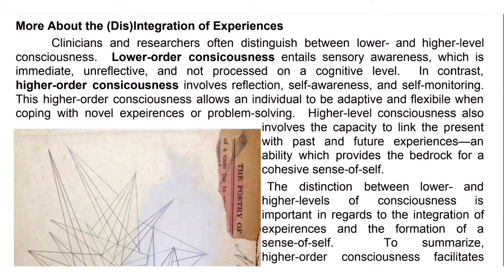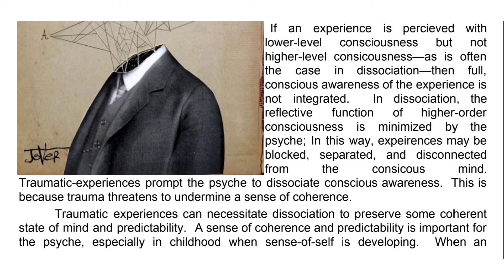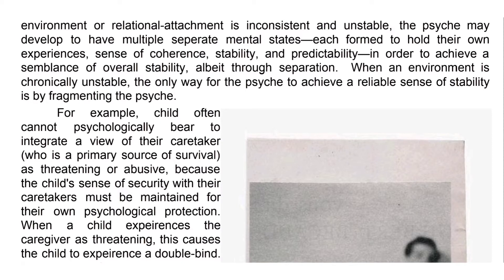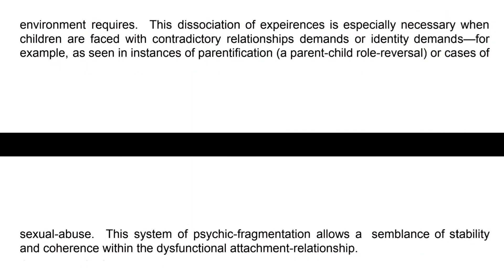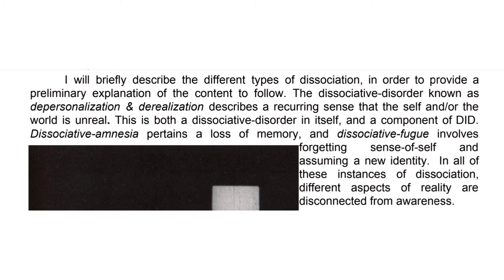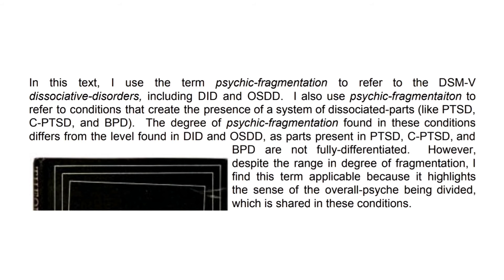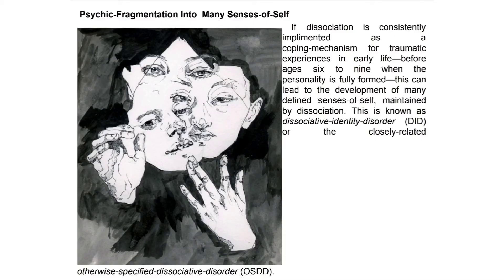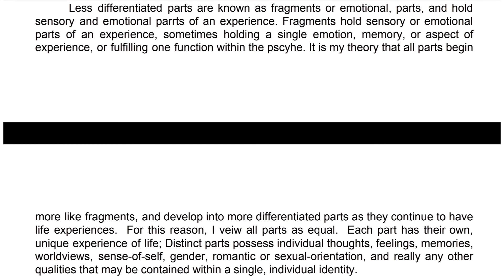About Dissociative Disorders: Depersonalization, Derealization, OSDD, Dissociative Identity | Ep.2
Episode two in a series explaining dissociation as a human experience, and dissociative disorders such as dissociative identity disorder.

0:05 - How experiences are dis-integrated

4:23 - Overview of DSM-V dissociative disorders (depersonalization, derealization, OSDD, DID)

7:42 - Psychic-Fragmentation into many senses of self (Dissociative Identity Disorder)

In this episode, I explain how dissociation is used to mediate psychic stress and conflicting emotional and survival needs--and how dissociation leads to a disintegration of experiences within the psyche. This video explains the formation of dissociative disorders in childhood as a response to overwhelming experiences and unmet needs--as a psychic self-care system to preserve stability.

This video covers dissociative disorders as defined by the DSM-V--including depersonalization, derealization, OSDD, and Dissociative Identity Disorder--providing a general overview of the dissociative disorders and how these can lead to a conception of separate senses of self.

(In the next episode I will further discuss the dissociative disorders and their roots and formation in childhood.)

This series is based on clinical research and my personal experience of living with a dissociative disorder.